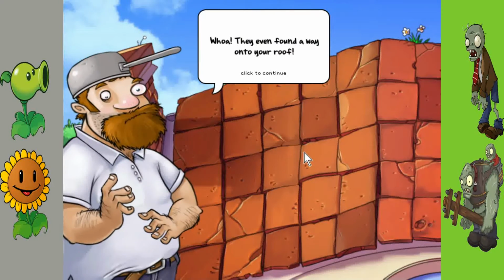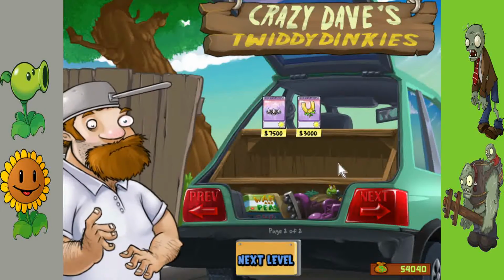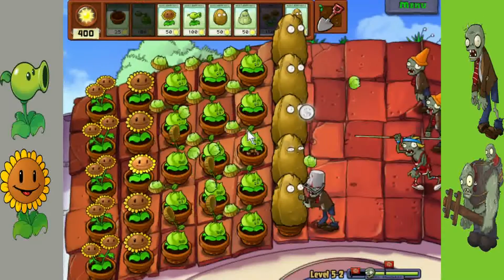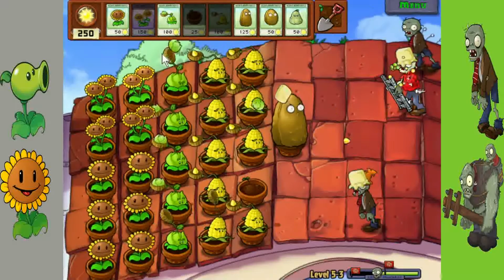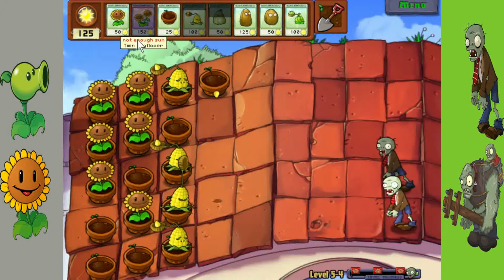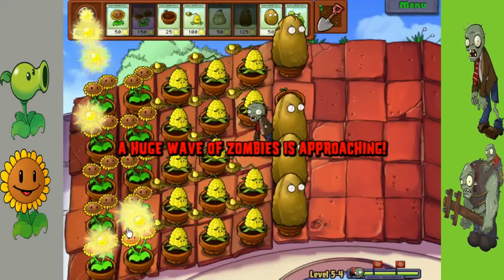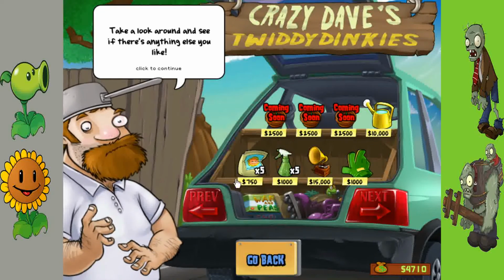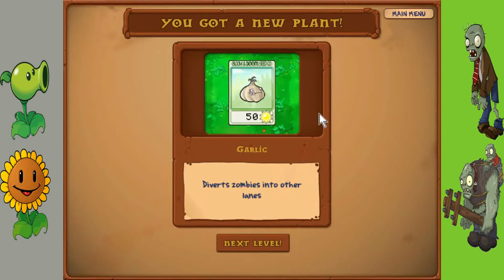Plants VS. Zombies Episode 9: Up On The Rooftop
Somehow, not sure how, the zombies have made their way up on the roof top. That's not fun, especially when the plants are almost completely useless up here. Thankfully, there's some special catapult-like plants that can help with our roof trouble.